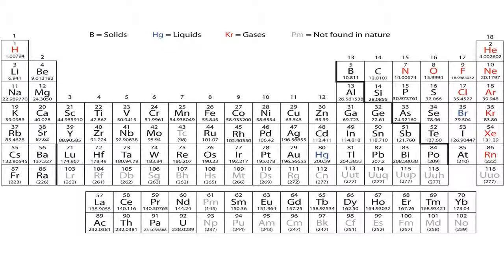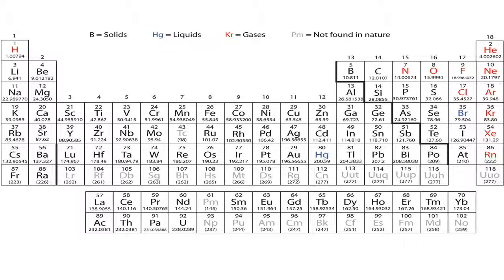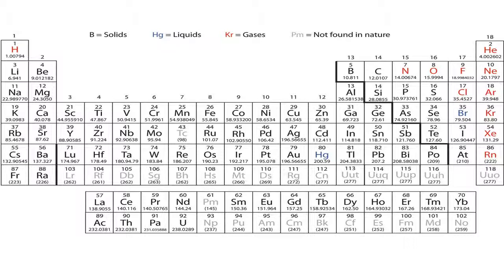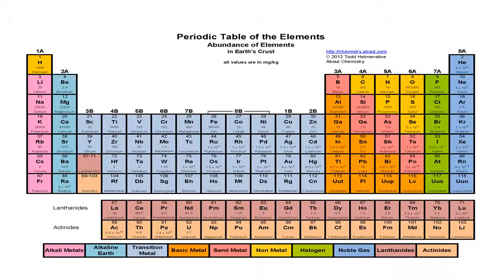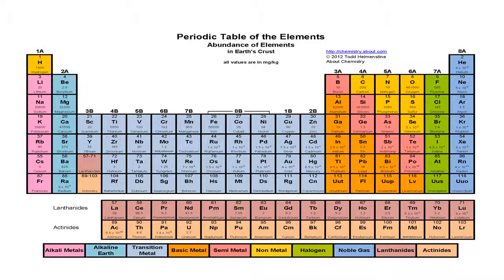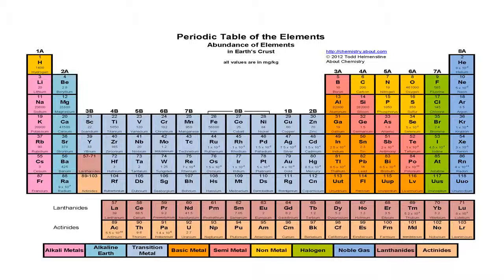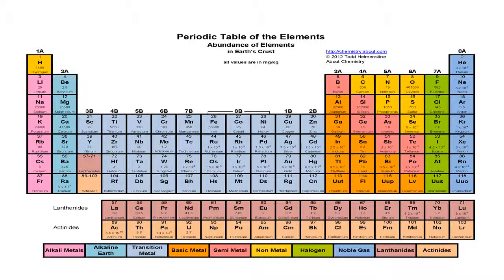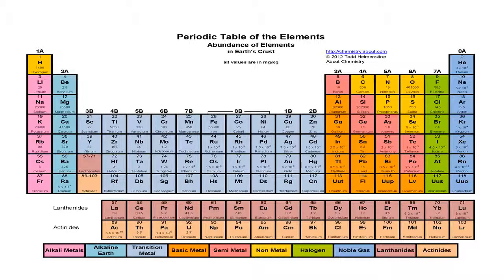The Periodic Table